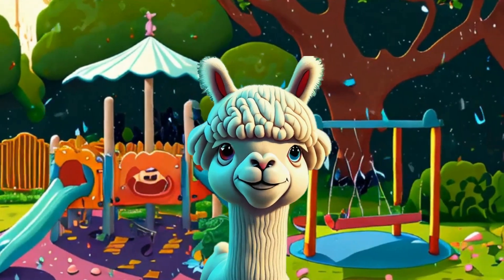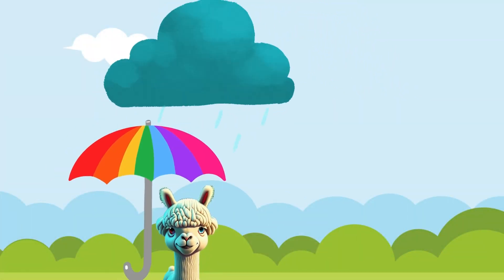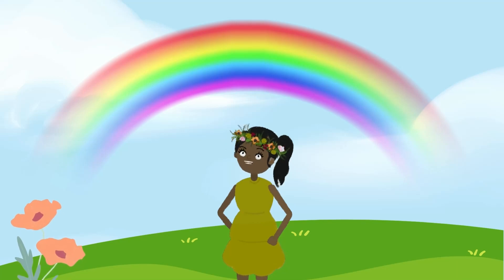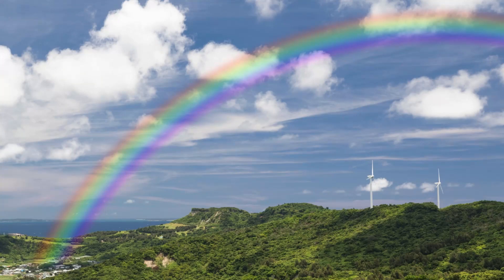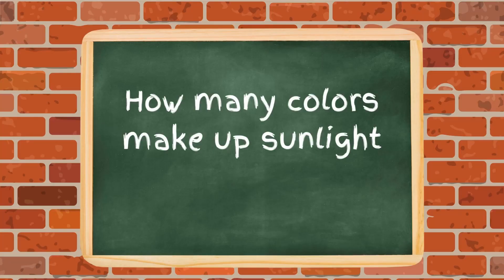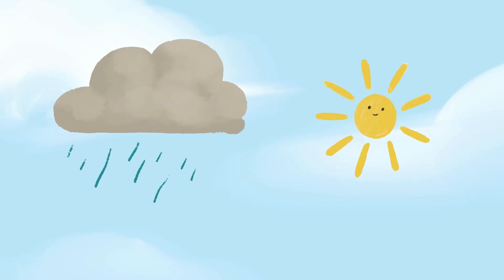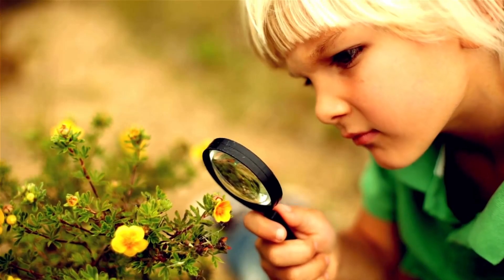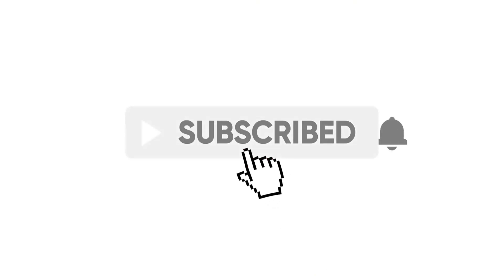Kids Learning about Rainbow | Explore the Colors of Nature | Toddlers Education | Science For Child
🌈 Smartie's Rainbow Extravaganza! Explore the Colors of Nature with Smartie the Alpaca | Educational Kids Content 🦙🌟

Dive into the enchanting world of rainbows with Smartie the Alpaca as your guide! 🌈✨ In this lively and educational episode, Smartie breaks down the magic behind rainbows, from the shimmering dance of sunlight to the unique colors that make each rainbow a spectacular masterpiece.

🔍 In this episode:

Smartie explains why raindrops are nature's tiny actors in the rainbow show.
Discover the rainbow recipe with the seven vibrant colors of sunlight.
Learn why every rainbow is as unique as a fingerprint!
Smartie's vibrant personality and easy-to-understand explanations make learning a colorful adventure for kids of all ages.

🎉 Quiz Time! How much did you learn about rainbows? Test your knowledge and share your colorful score in the comments below!